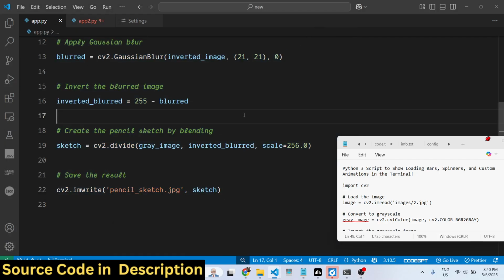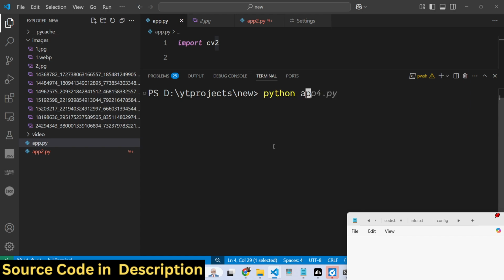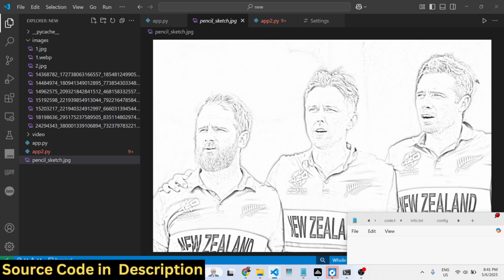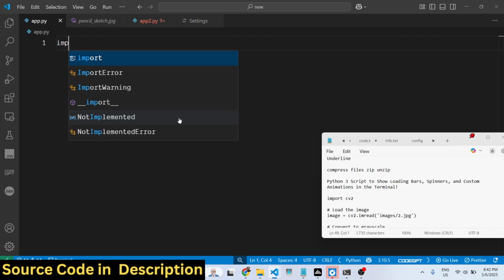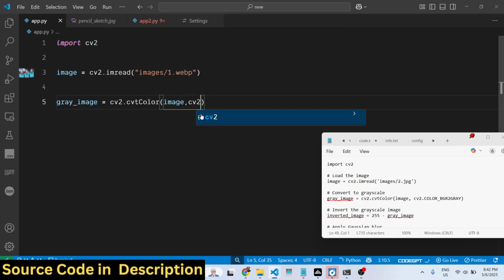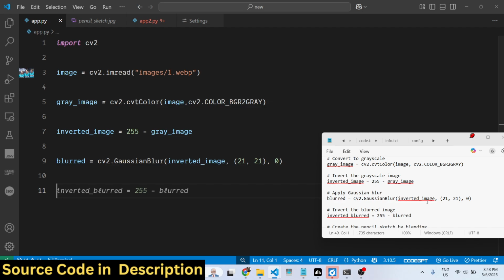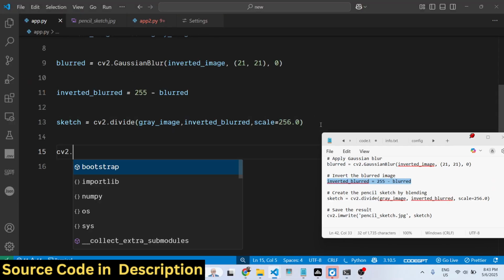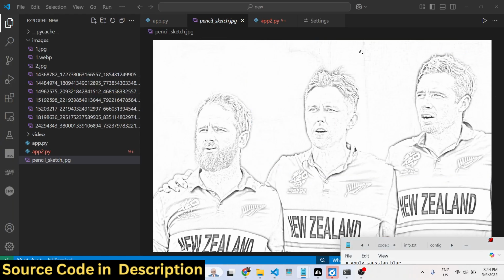Python 3 OpenCV Script to Cartoonify Image & Export a Pencil Sketch as Image in Terminal